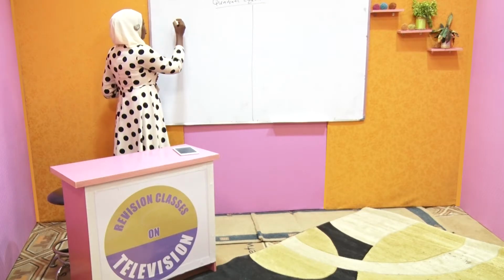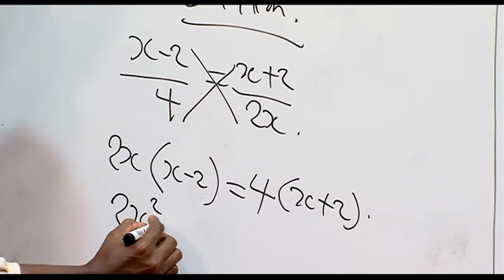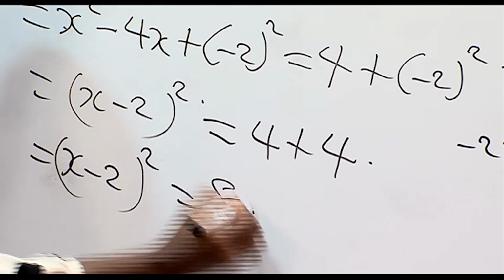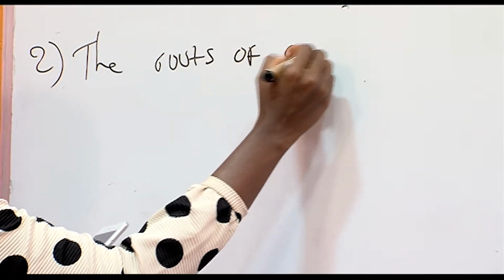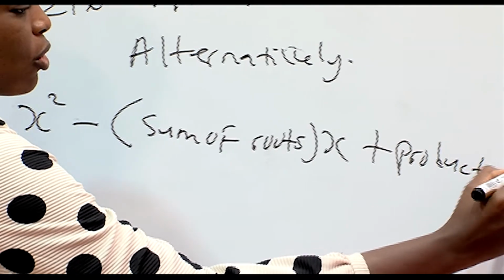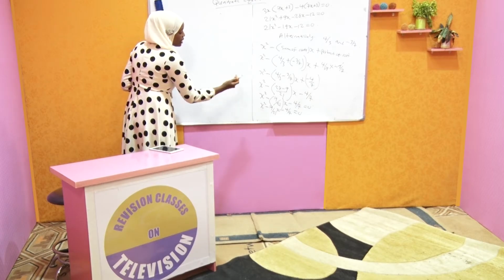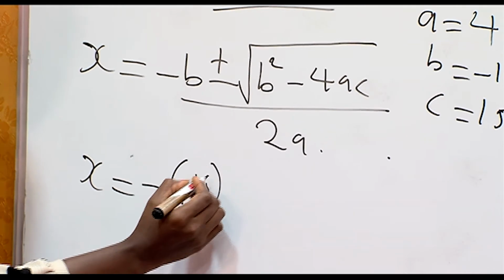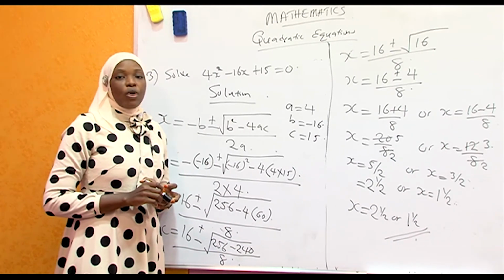Revision Classes On Television | Episode 21 | NTA